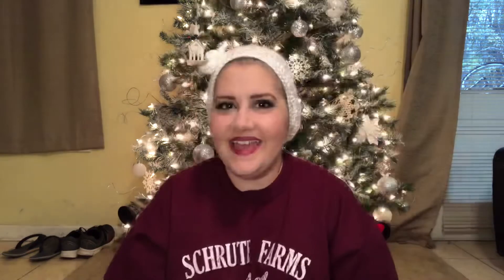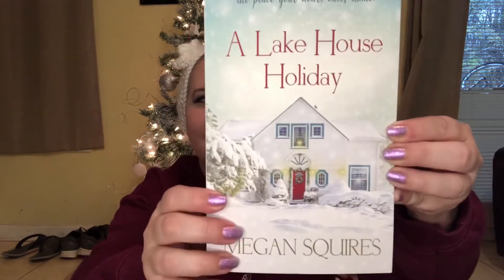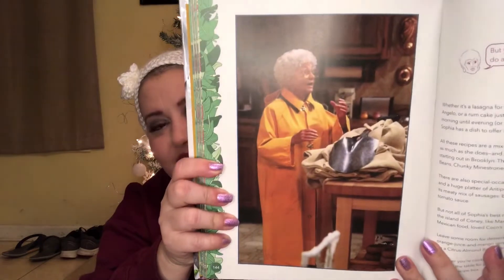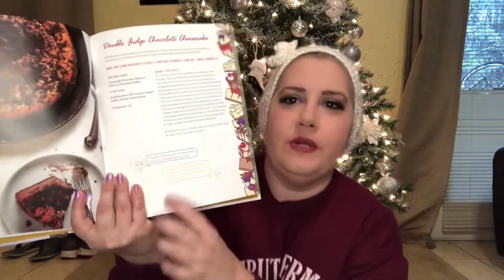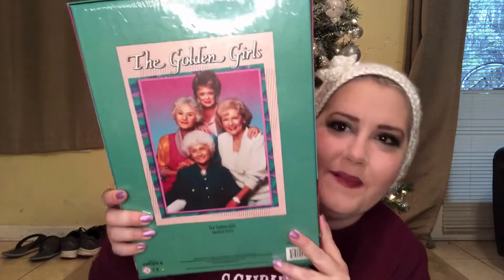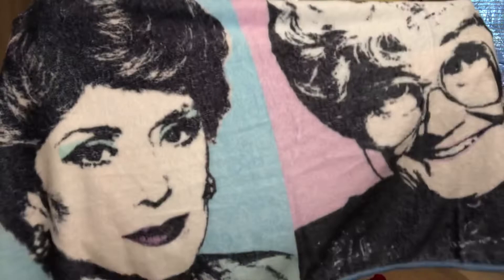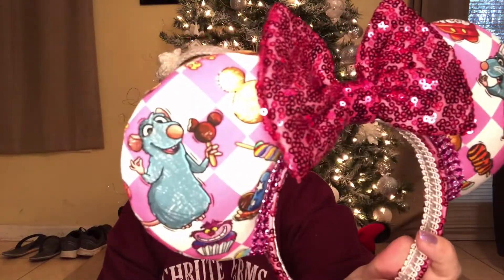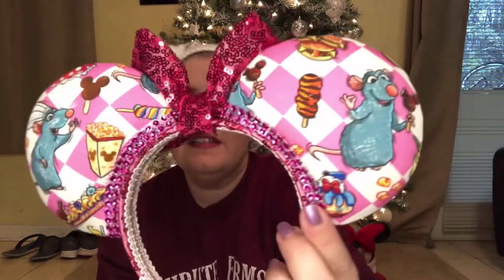Birthday Gifts From Beth :: A Grail Jim Shore Figurine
On this channel you will see Disney DIY‘s, mystery pin unboxings , Subscription boxes,  delicious treats , Tags and much more!

Any sponsorship of any amount will get you a permanent shout out in my intro and in the description box.

💾Software: KineMaster
📷Cameras: Nikon Coolpix powershot
                  iPhone 8
                                       Orbital music